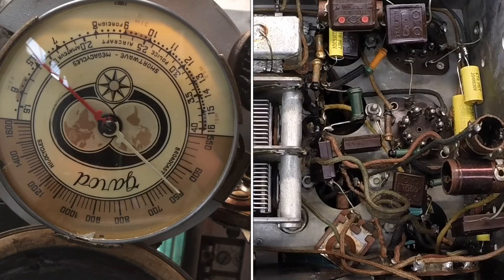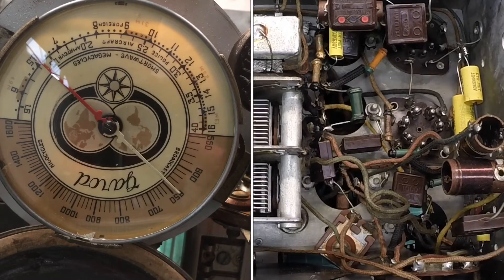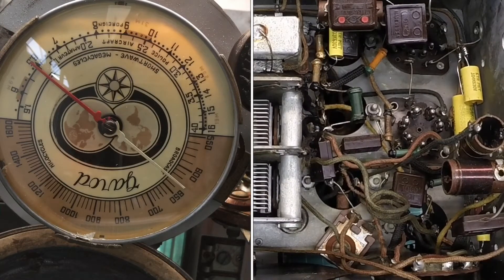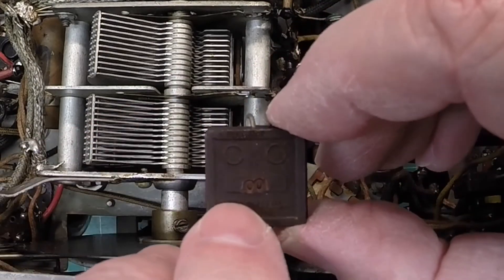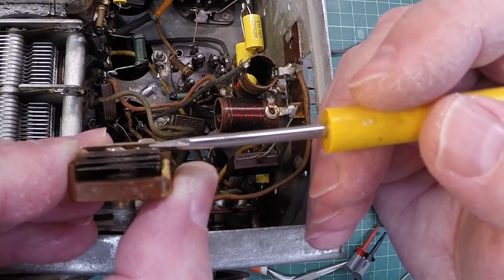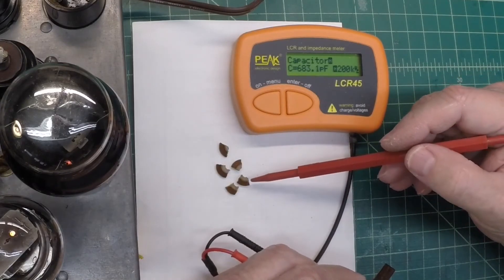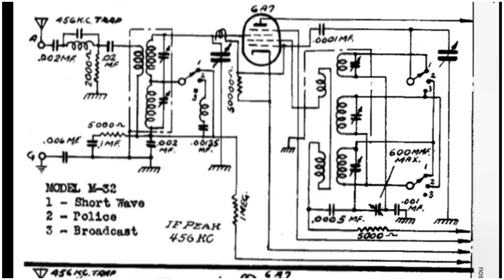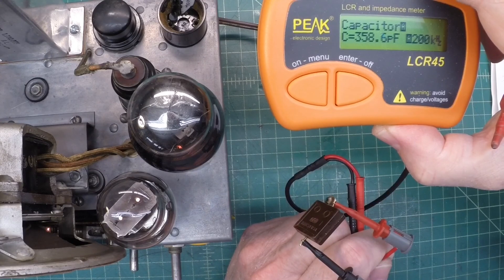Oscillator Troubleshooting - Mica Capacitor?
My Garod M32 not M33 as I stated in the video decided to go intermittent. After some brief troubleshooting, the issue was found to be a defective capacitor and a padder in the Broadcast (AM) oscillator circuit. Join me as I troubleshoot the thermal issue causing the oscillator to be intermittent in nature and take corrective steps.